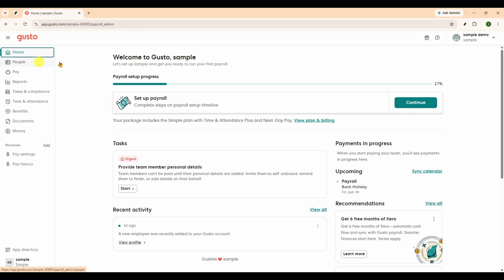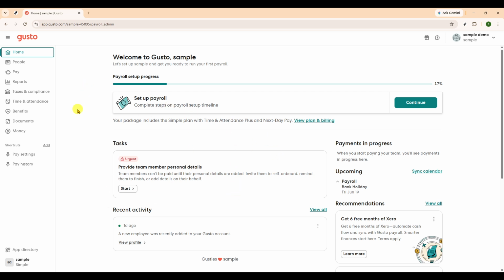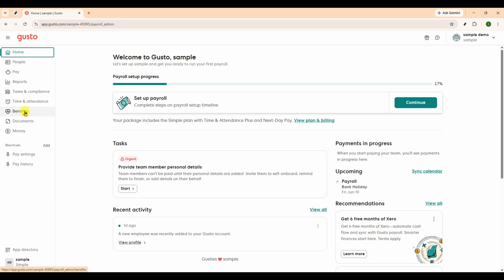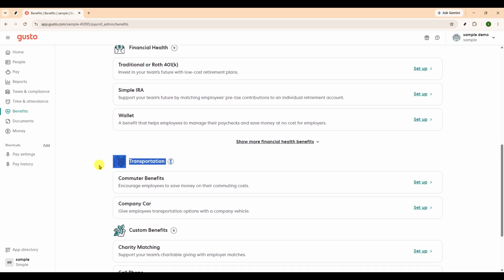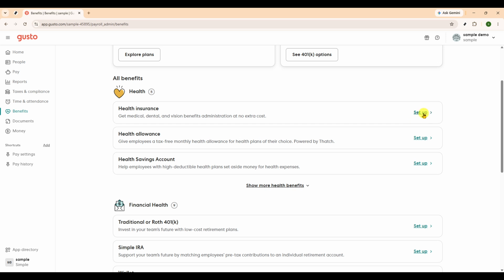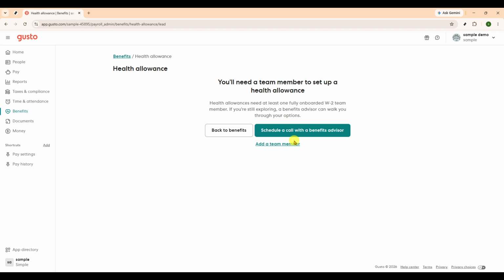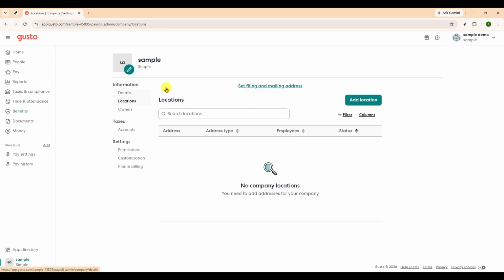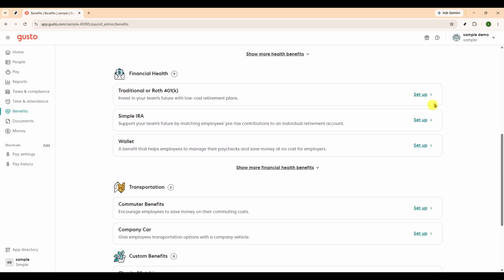How To Activate Your Gusto Benefits Card (2026) (Complete Guide)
Learn how to activate your Gusto Benefits Card with this simple step-by-step guide. This tutorial shows the process for Gusto Benefits Card activation, card setup, and getting your card ready to use. If you're looking for help with activating your Gusto Benefits Card, this guide makes it easy to follow.